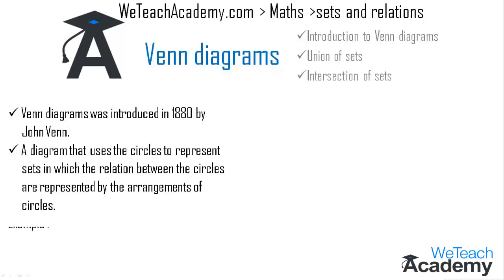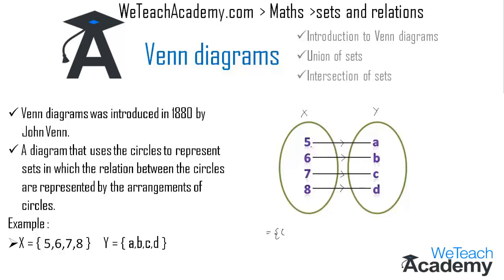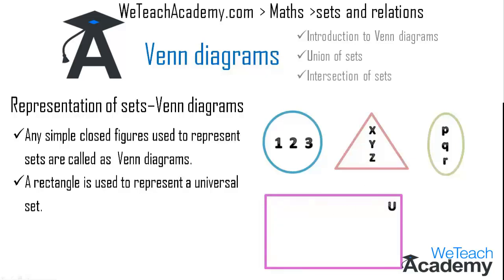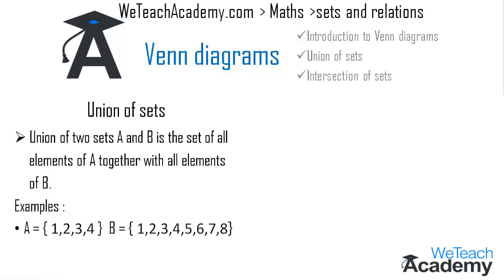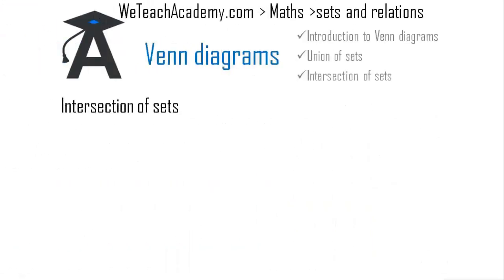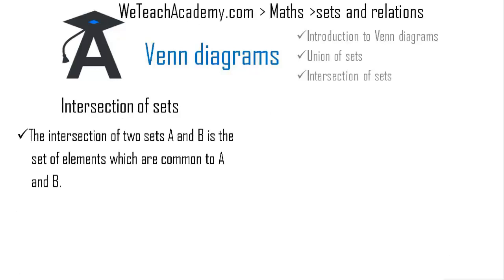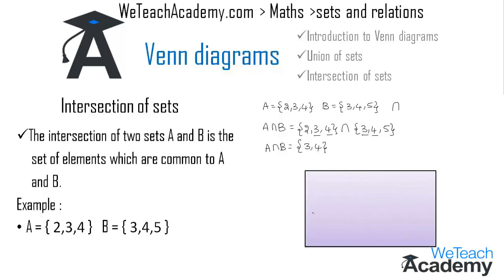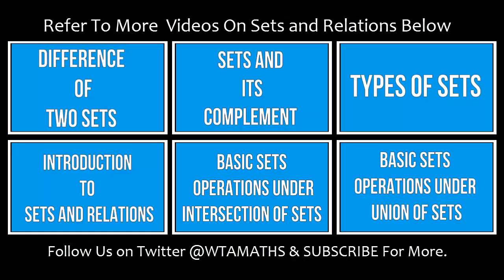Introduction To Venn Diagrams - Union Of Sets And Intersection Of Sets - Maths Algebra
Here in this presentation of sets and relations let us understand the basic introduction of venn diagrams and also learn how to represent venn diagrams under union of sets and intersection of sets.